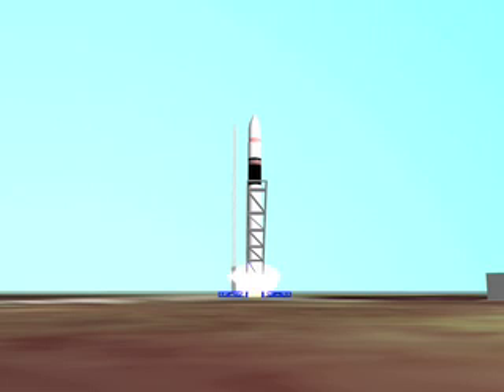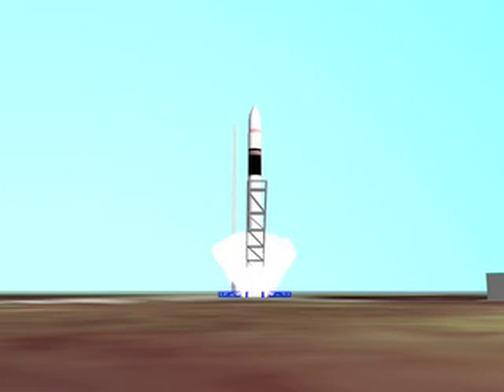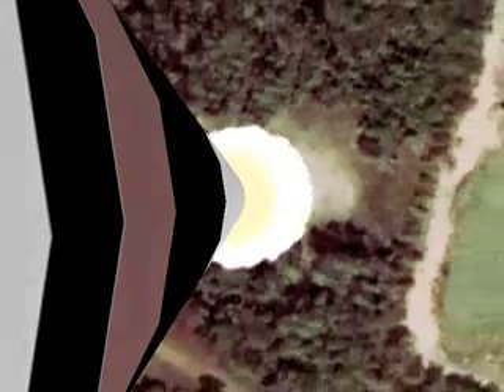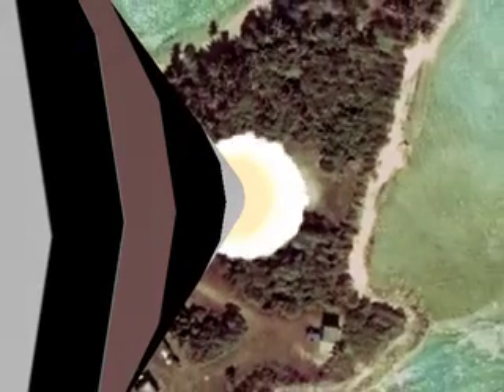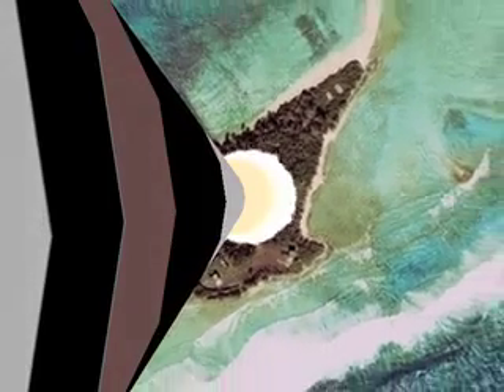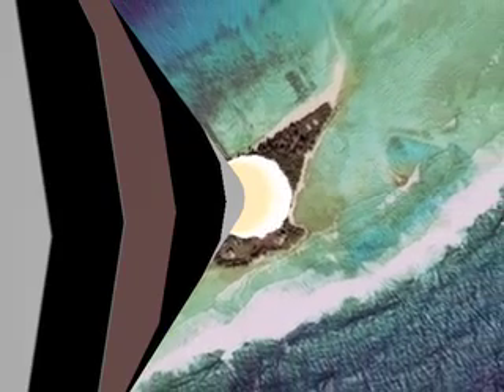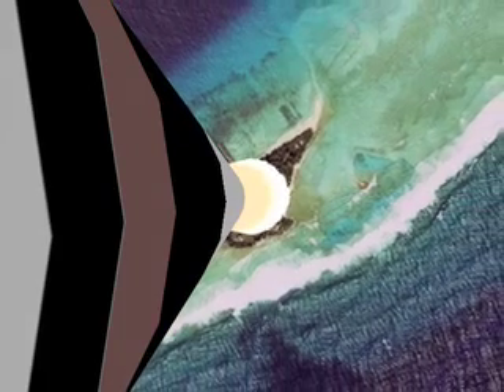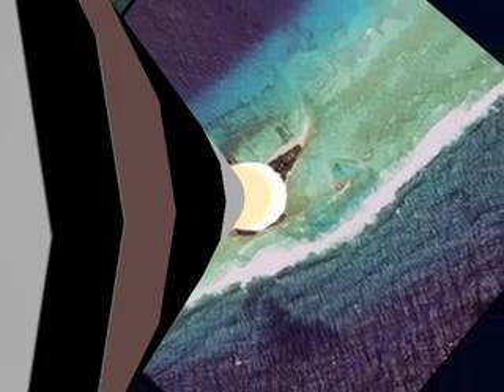Maya SpaceX noaud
SpaceX Falcon 1 launch audio used by permission.